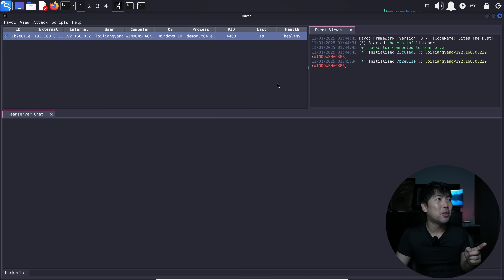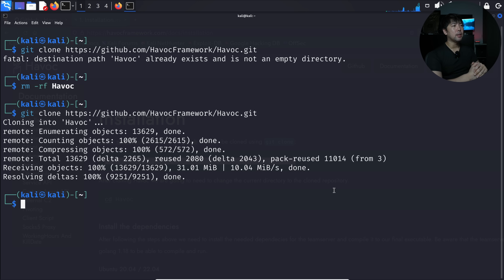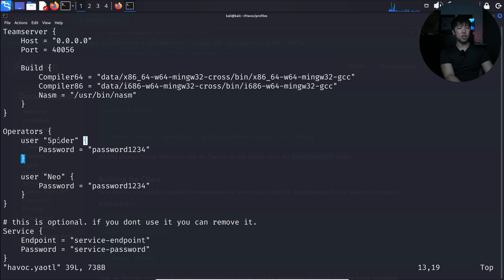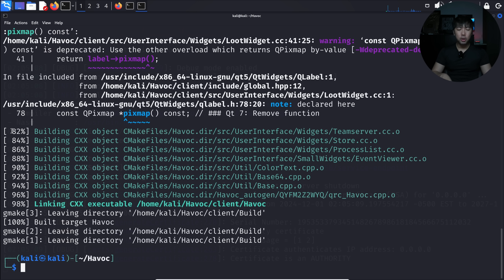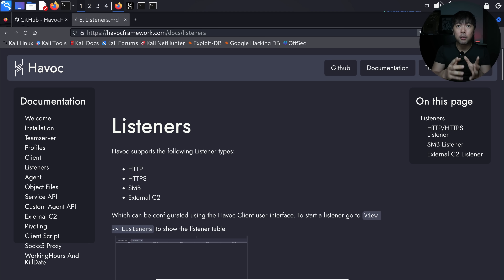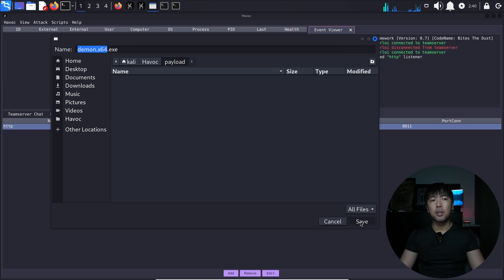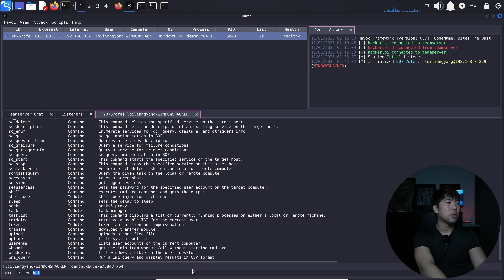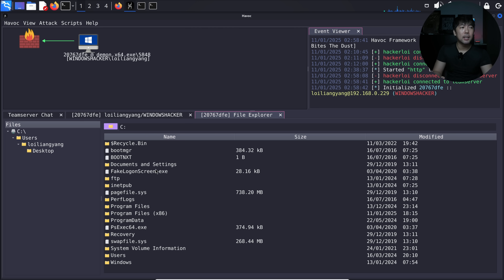Remotely Control Any PC with this FREE Software!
Havoc is a modern and malleable post-exploitation command and control framework, created by @C5pider//